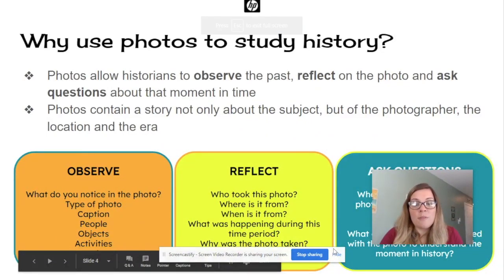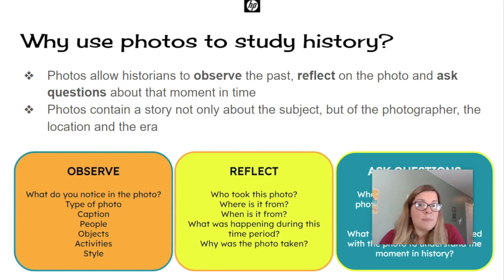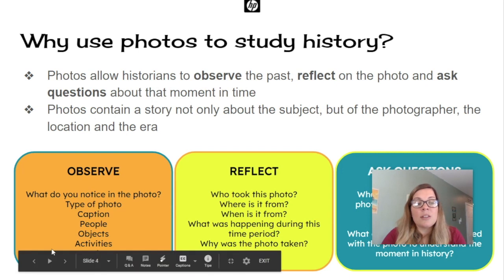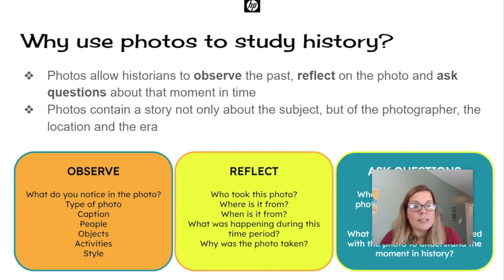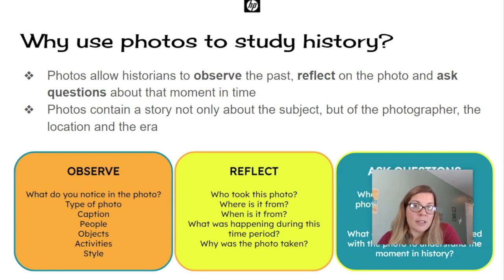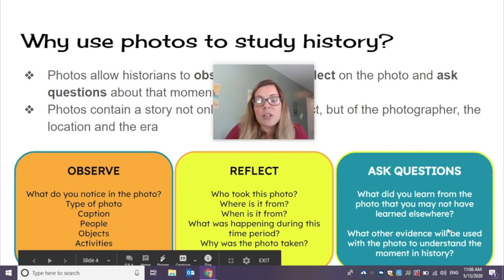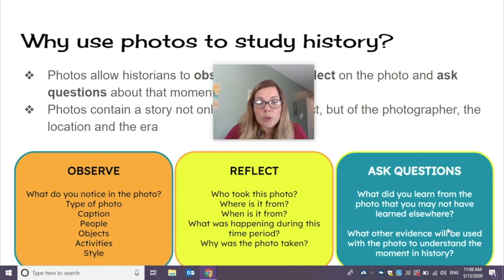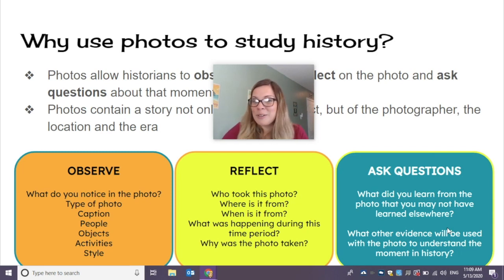#010 Carullo Part 2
This video is about #010 Carullo Part 2